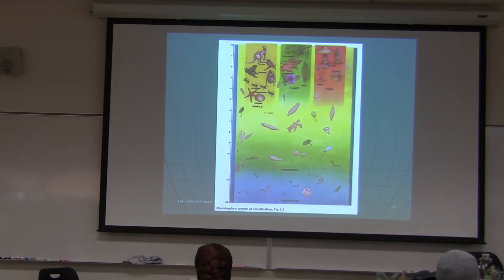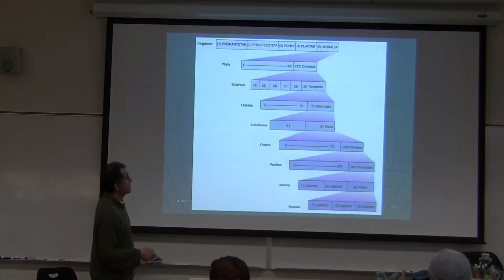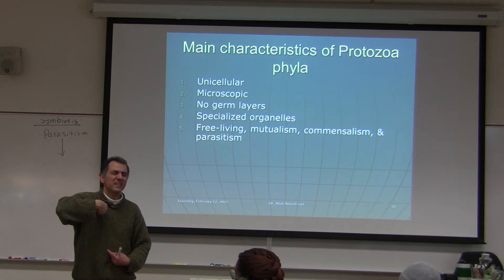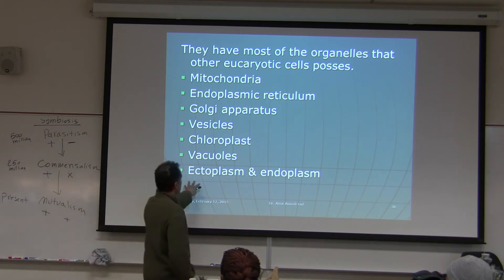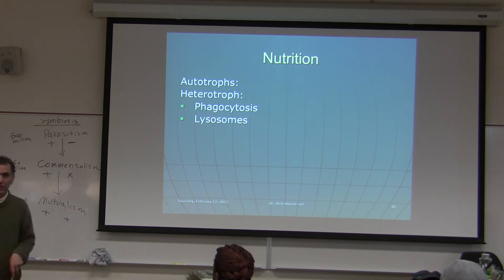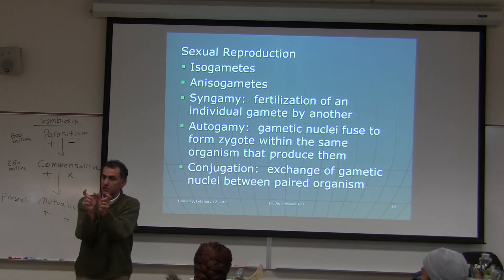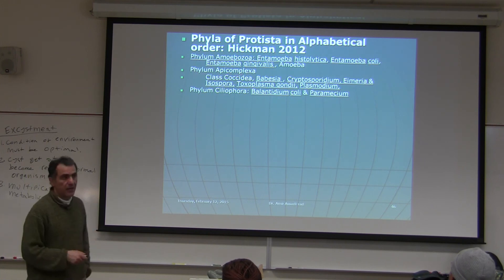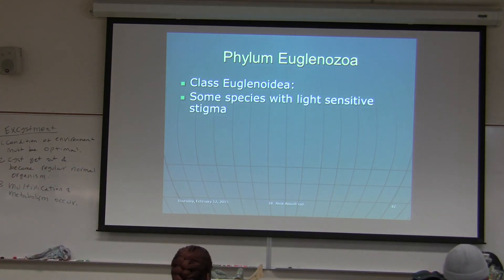Amir Protista 1